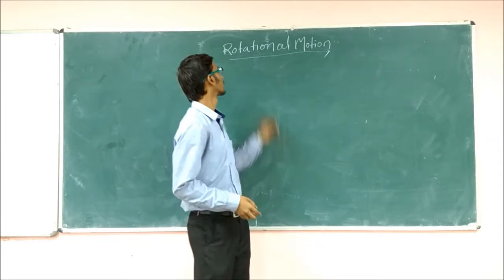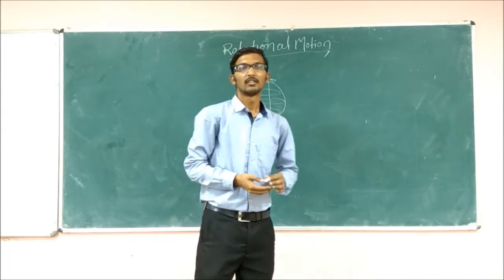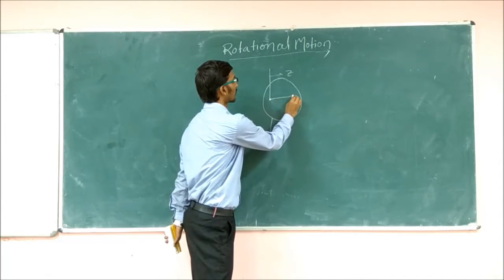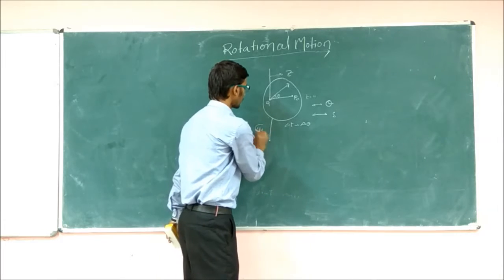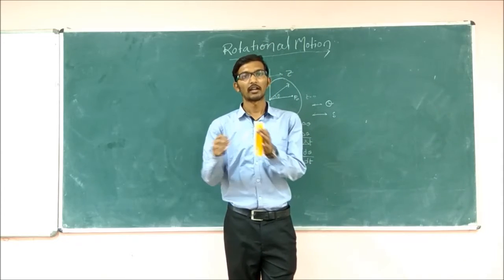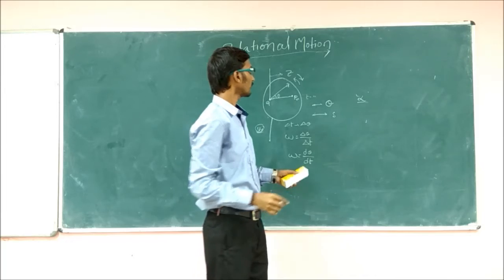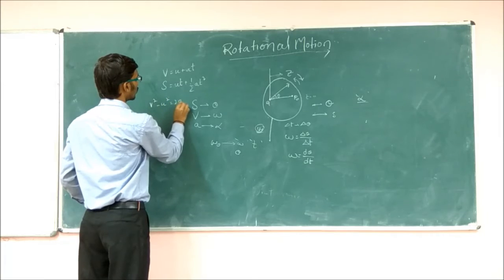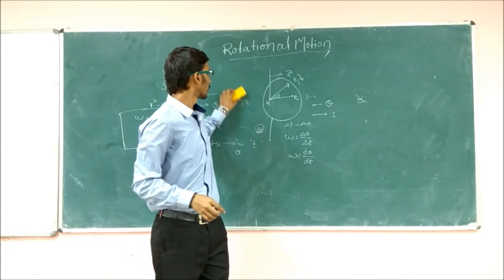Introduction to Rotational Motion || Jeewan, NIT Agartala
Rotation around a fixed axis is a special case of rotational motion. The fixed axis hypothesis excludes the possibility of an axis changing its orientation, and cannot describe such phenomena as wobbling or precession. According to Euler's rotation theorem, simultaneous rotation along a number of stationary axes at the same time is impossible. If two rotations are forced at the same time, a new axis of rotation will appear.